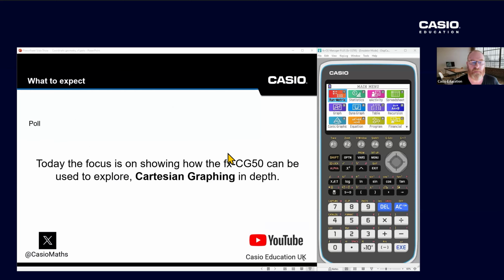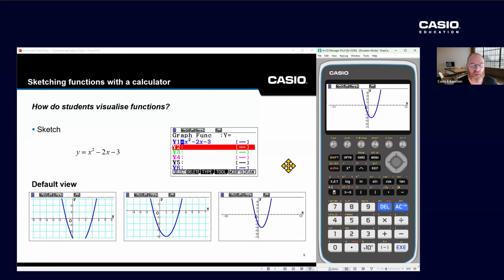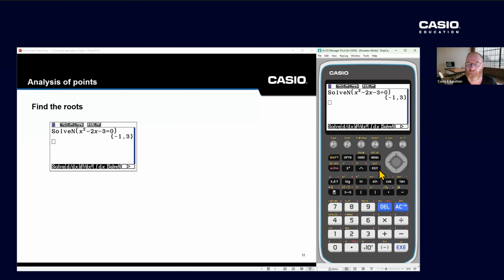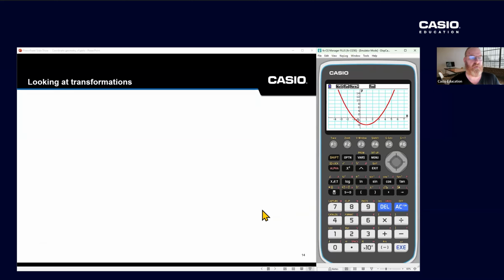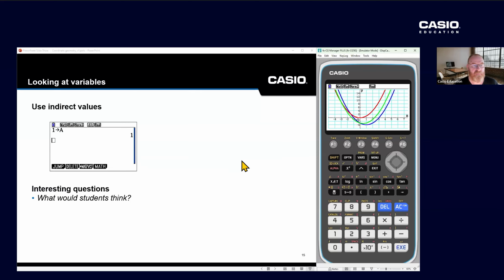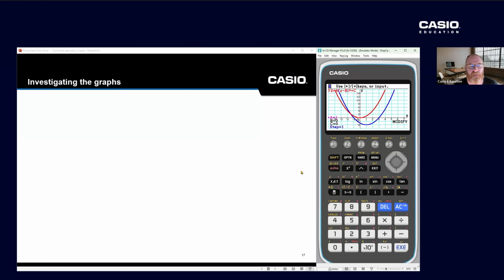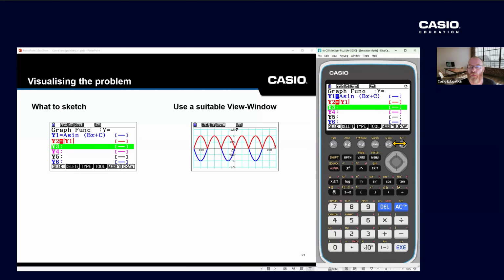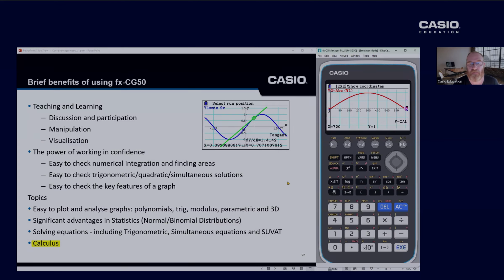fx CG50 Topic Deep Dives series: Cartesian Graphing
Live recording of a free CPD topic deep dive webinars will explore techniques and strategies to use the fx-CG50 effectively.